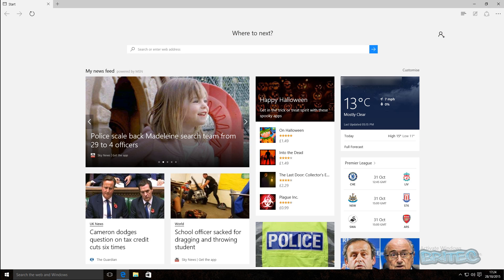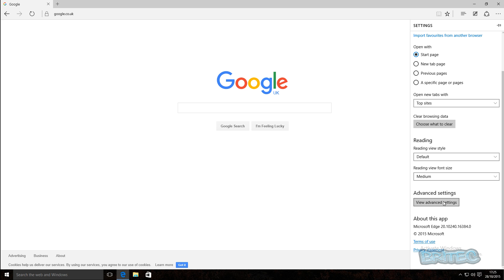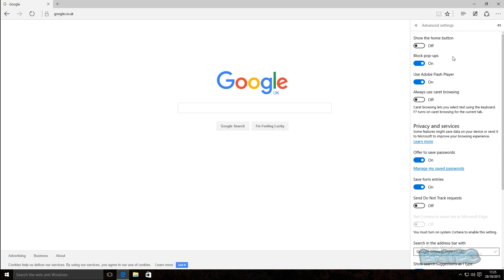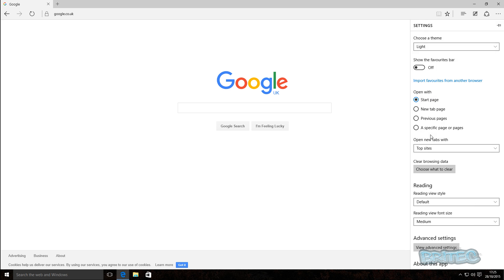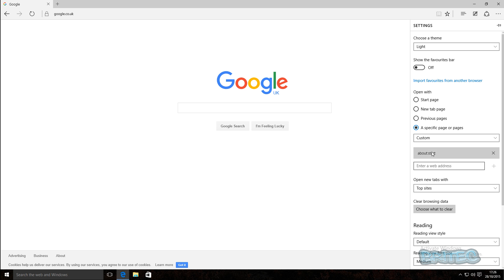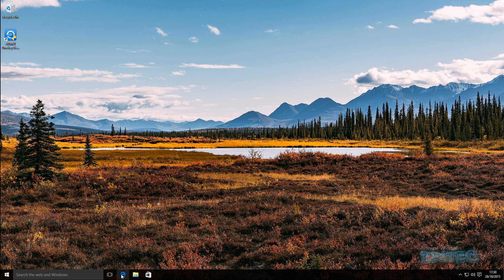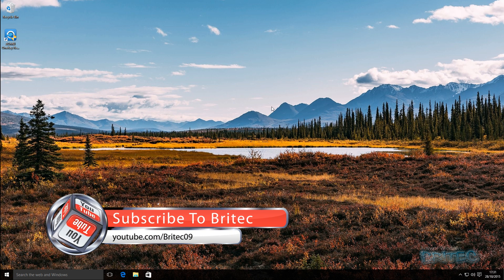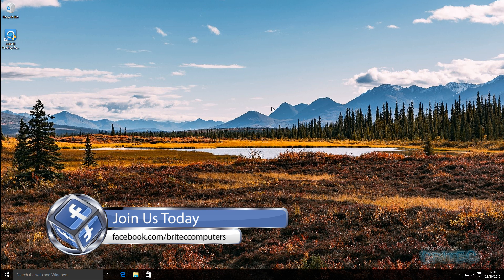How to Change the Default Microsoft Edge Search Engine in Windows 10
Bing search engine is not for me, so I wanted to show you how to change to go old google search engine. Microsoft Edge has a default search engine called Bing, also its landing page is MSN by default. I will show you how to change all this in Windows 10.

If you have any video requests or need help with computer problems, please post them on my forum.